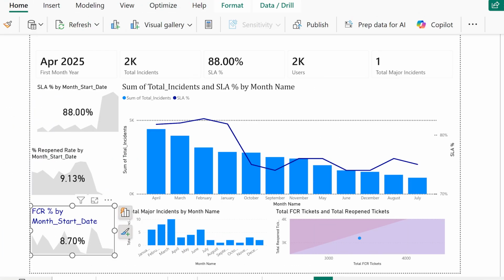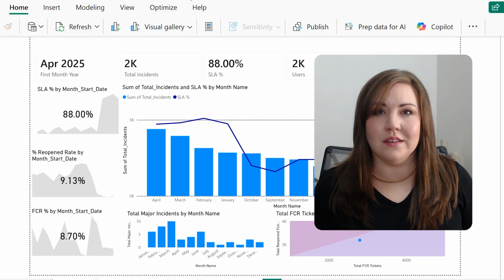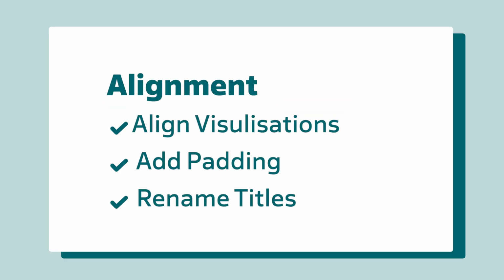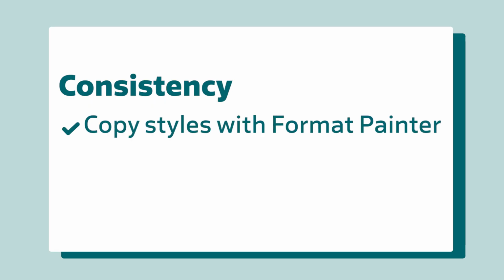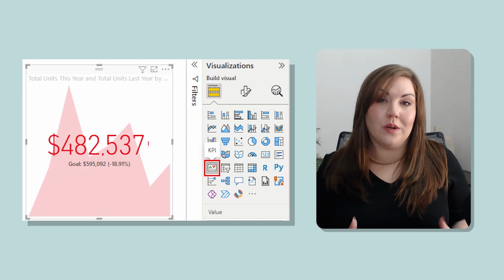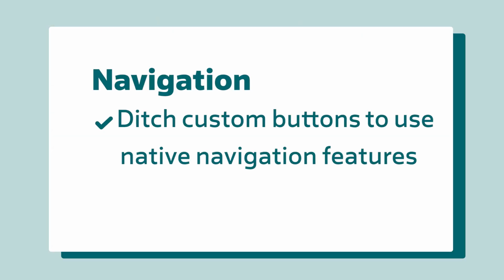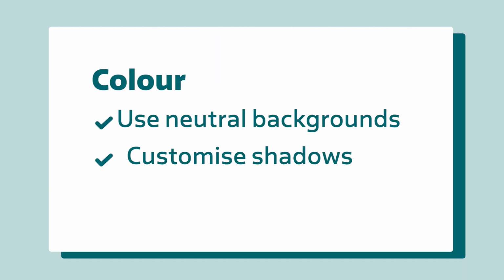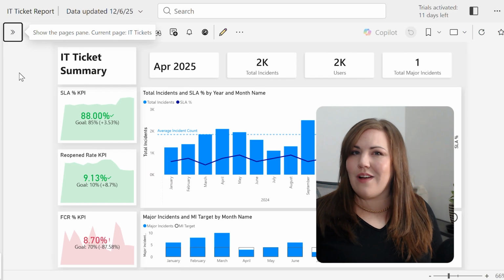Simple Power BI Design to Impress Your Stakeholders (No Code)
If your Power BI dashboards are failing to impressing your stakeholders, this video is for you. You'll learn simple, no-code Power BI design tips that make your reports clearer, more professional, and easier for decision-makers to understand.

I share 8 quick, no-code design tips to transform your data visualization from amateur to executive-ready using native Power BI features with no complex formatting, no code and no third-party tools required.

Stop presenting Power BI reports that look like Excel dumps. This Power BI dashboard design tutorial covers alignment tools, conditional formatting in Power BI, visual hierarchy, and layout strategies that make your reports presentation-ready. Perfect for Power BI for beginners who want professional results fast.

Power BI Tutorial Chapters:
00:00 The Ugly Problem
00:47 Tip 1: Alignment
02:11 Tip 2: Noise
03:05 Tip 3: Consistency
03:42 Tip 4: Placement
04:27 Tip 5: Context
05:22 Tip 6: Navigation
05:46 Tip 7: Colour
06:48 Tip 8: Interaction
07:54 Next Step for Presentations

Why this Power BI tutorial matters: Looking unprepared in front of stakeholders because of mismatched fonts or uneven charts puts you on the back foot. These Power BI dashboard design tips fix the amateur look so you can focus on insights, not formatting.

Mentioned in this video:
- Power BI Dashboard Design: How to use alignment and distribute tools to fix messy grids and create professional layouts
- Conditional Formatting in Power BI: Using target overlays to show performance thresholds
- Visual Hierarchy: Placing KPIs and trends where viewers actually look using F-shaped reading patterns
- Power BI Interactivity: Using hover-over tooltips instead of cluttering pages with slicers

Next Step: Once your Power BI dashboard design is polished, watch the next video to learn how to embed live Power BI reports directly into PowerPoint, rather than pasting static screenshots.